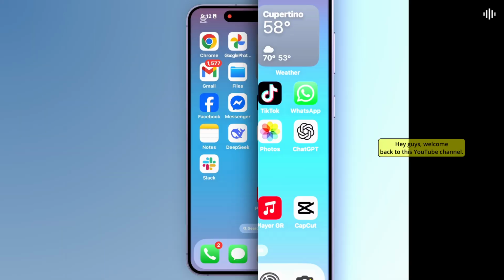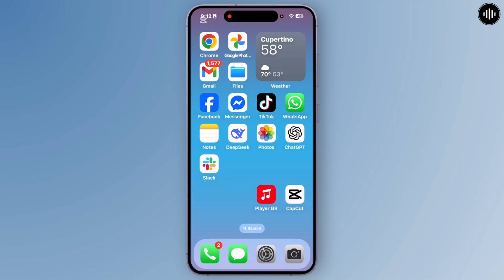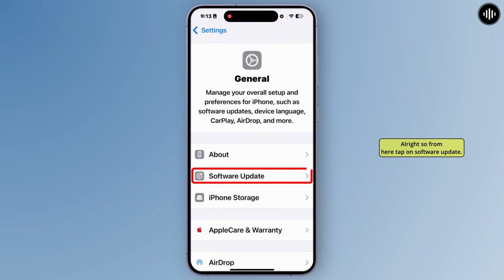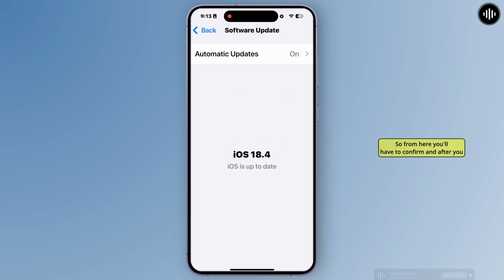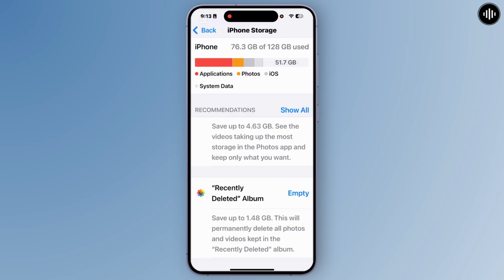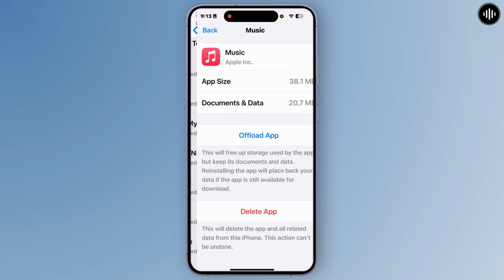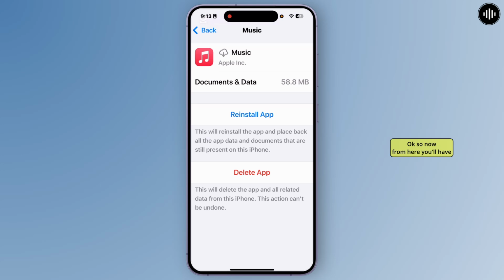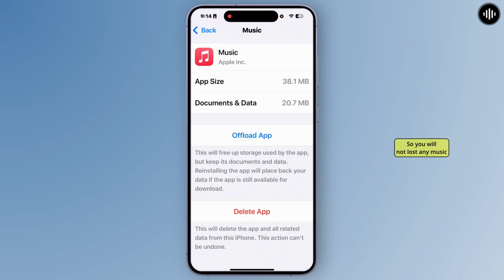How to Fix Songs Not Playing on Apple Music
Are you having trouble with songs not playing on Apple Music? This video will guide you through the steps to fix the issue and get your music playing again. Whether you're wondering, "Why aren’t my songs playing on Apple Music?" or need help troubleshooting common problems, this tutorial has you covered. Learn how to resolve playback issues and enjoy your favorite tracks without interruptions. Watch now to see how you can fix songs not playing on Apple Music today!

Timestamps:
00:00 How to Fix Songs Not Playing on Apple Music
00:06 Why Aren't My Songs Playing on Apple Music?